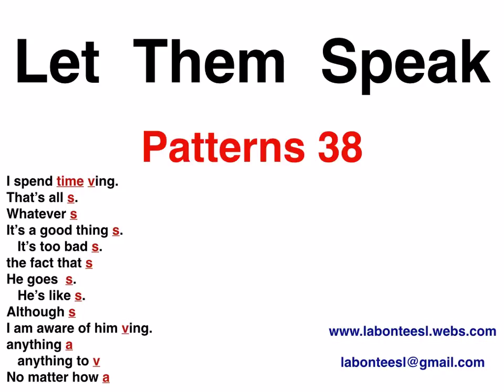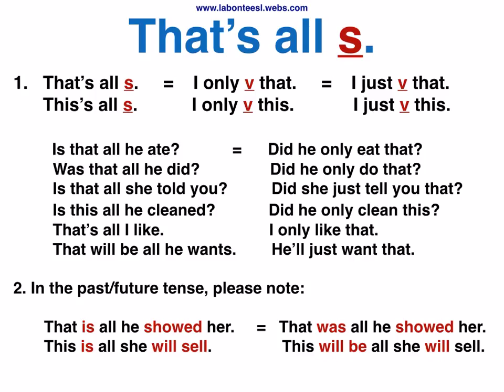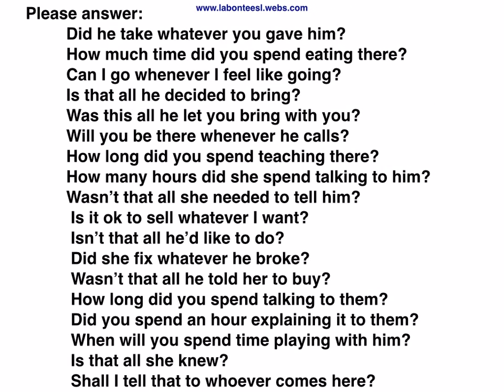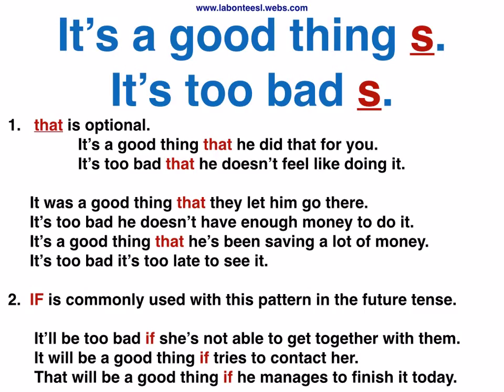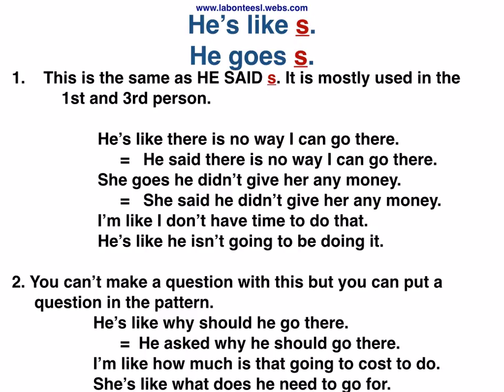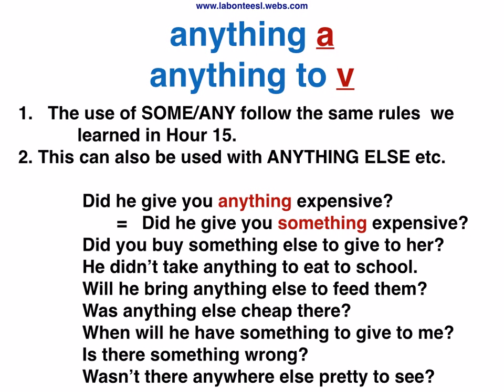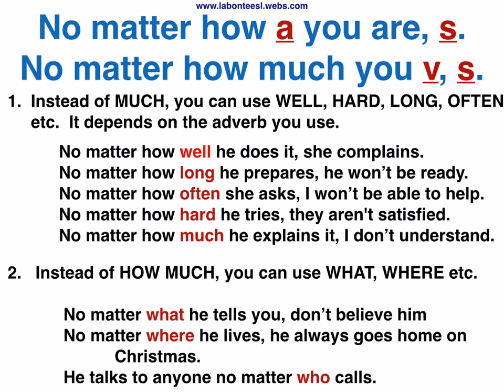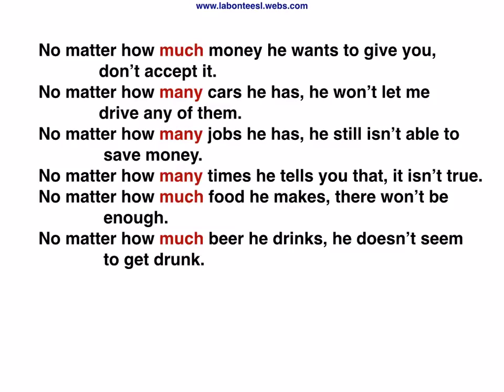Let them Speak...Patterns 38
Lean to speak or teach English conversation skills.